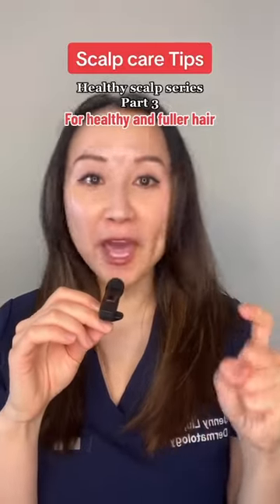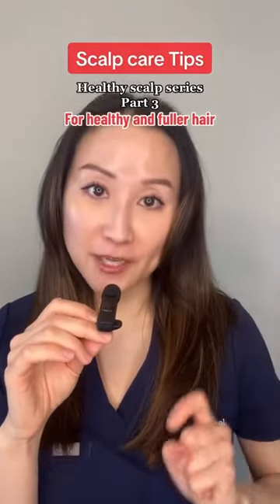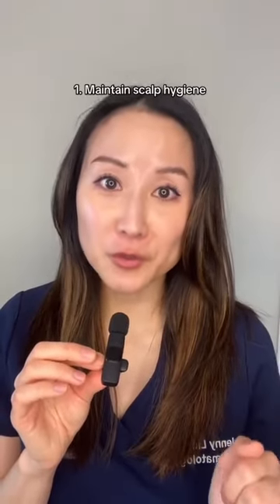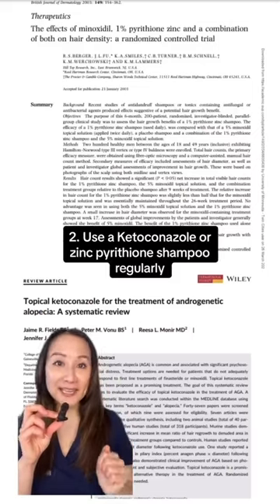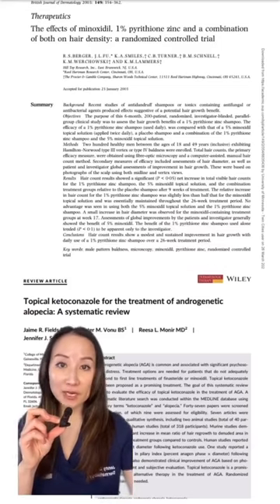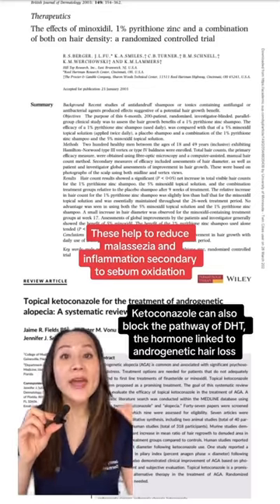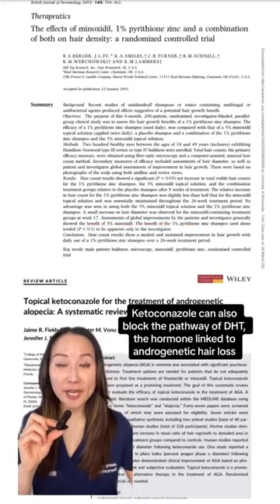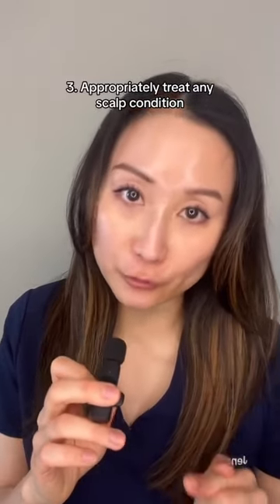Scalp care tips you should be doing